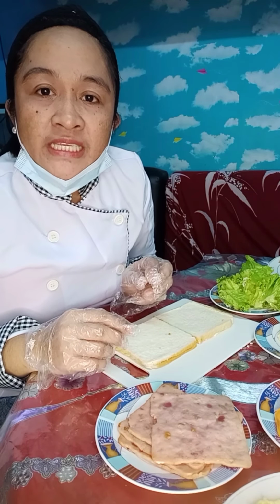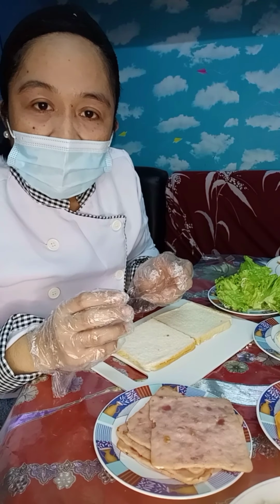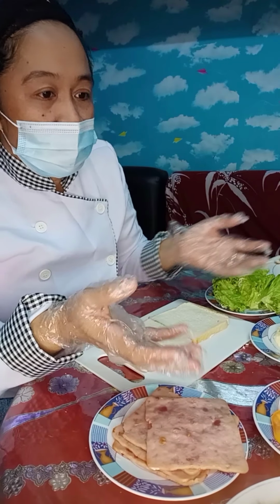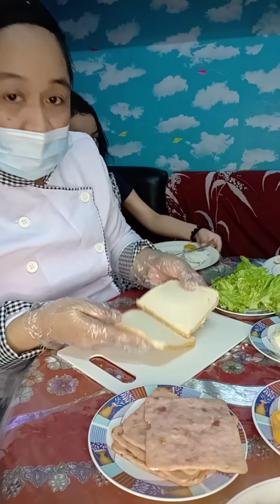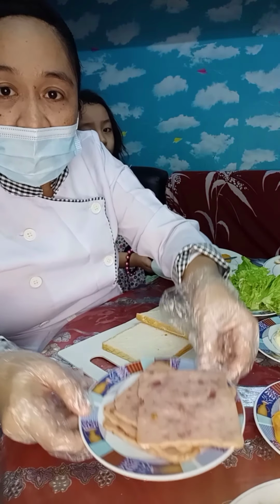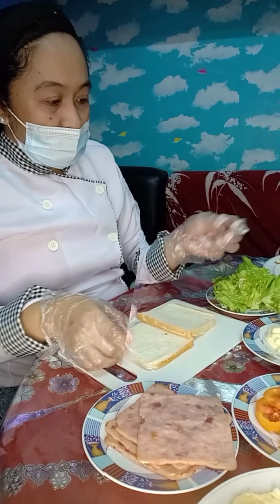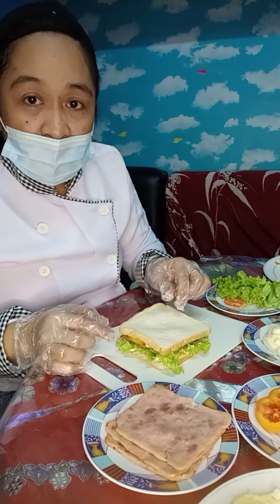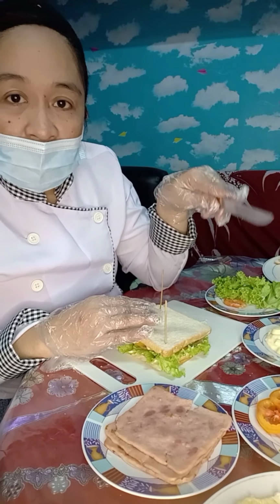Preparing Ham and Cheese Sandwich